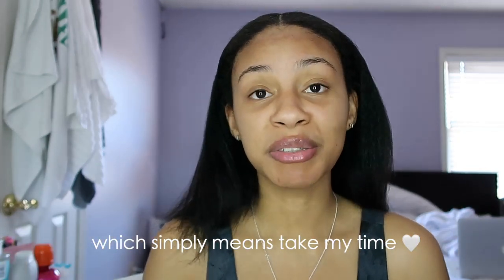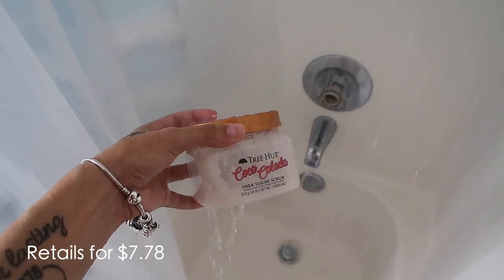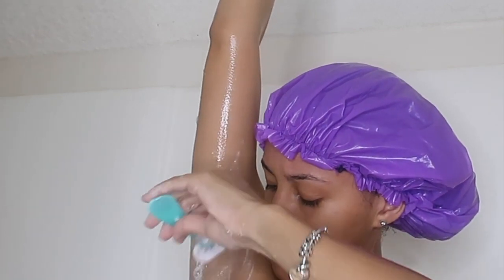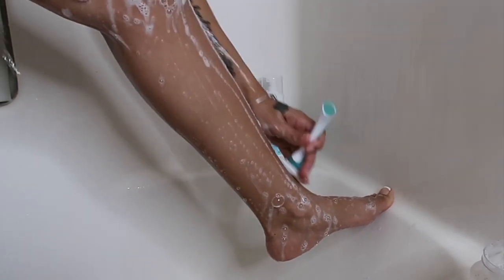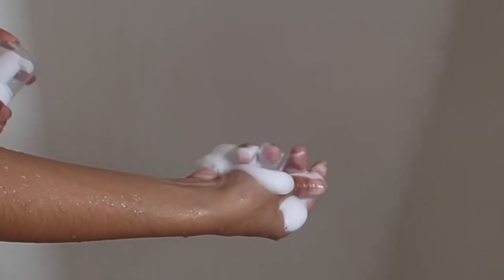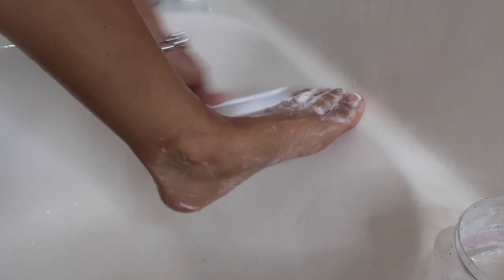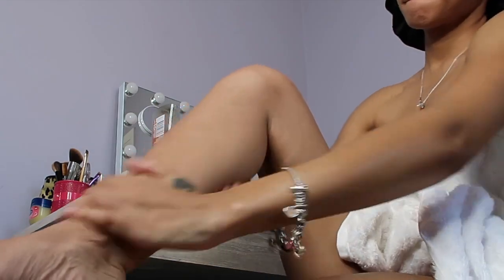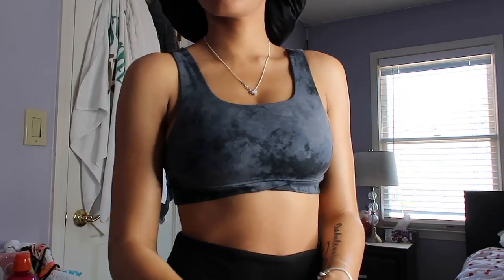My Simple Affordable Shower Routine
"THUMBS UP" THIS VIDEO IF YOU ENJOYED!!

Facts ❤
Location : GA
Age : 23
Camera I Use : Cannon G7X